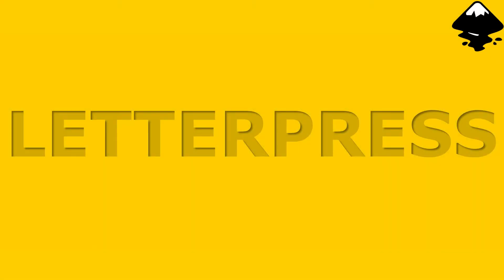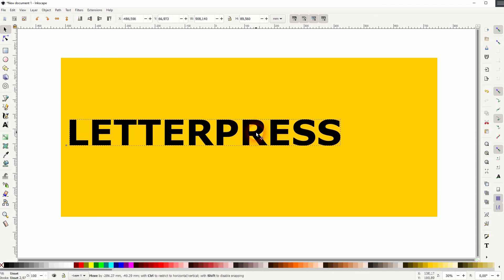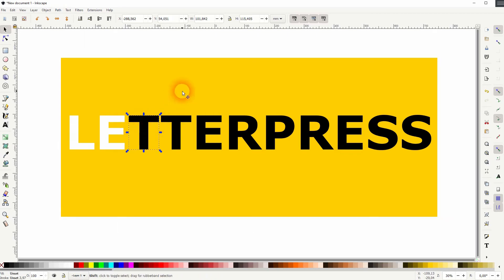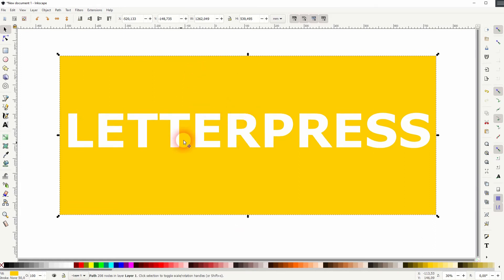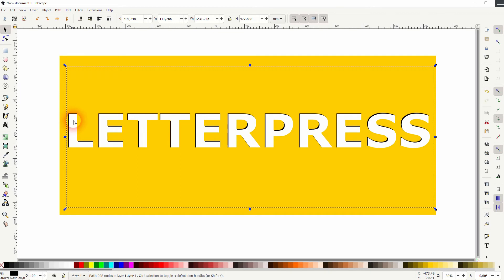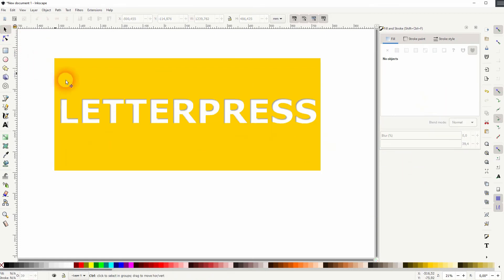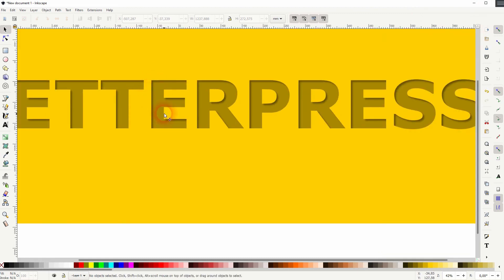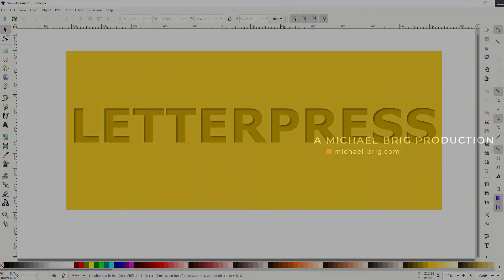Create a letterpress text effect in Inkscape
In this tutorial I'll show you how to create a letterpress text effect in Inkscape.